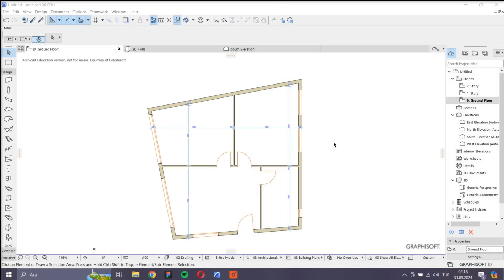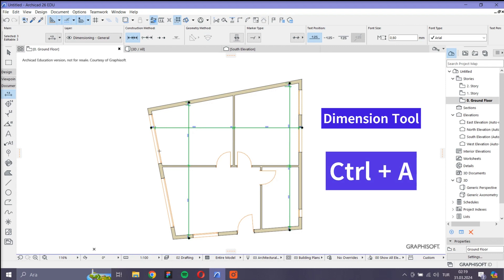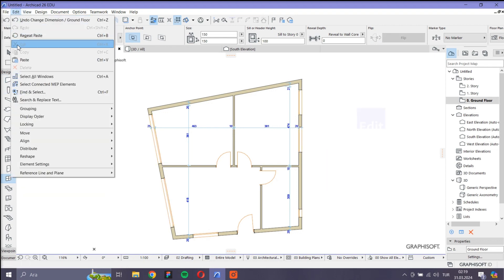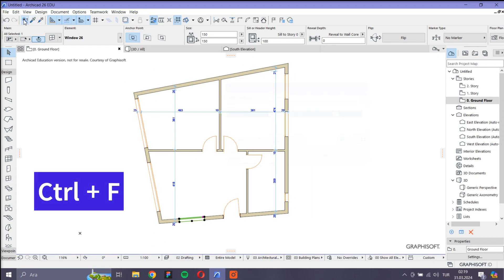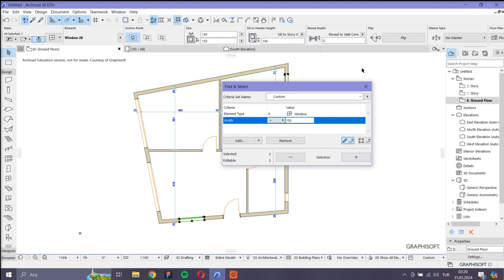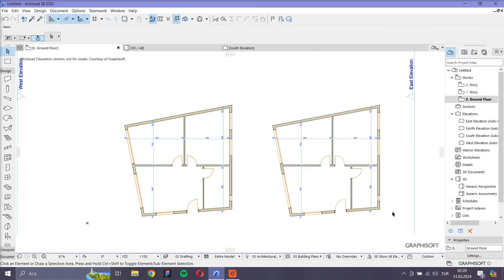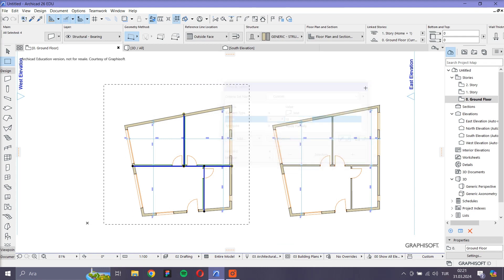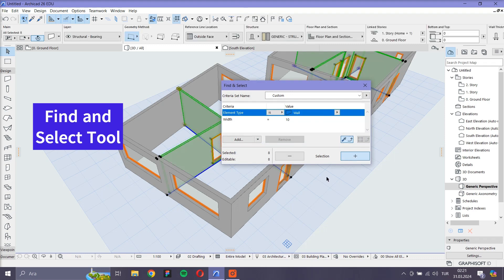How to Select Similar Objects in Archicad | Find & Select Tool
Hello Archicad users! 👋 In this video, we will guide you through selecting similar types of objects and using the "Find and Select" tool to find and select objects with similar properties step by step. 🏢🏗️

🎯 In this video, you will learn:

Selecting Similar Types of Objects:

- Tips on how to easily select specific types of objects (doors, windows, columns, etc.) in Archicad.
- Using "Select All" commands and filtering methods.
- Using the Find and Select tool.
- How to filter and select objects based on specific criteria (size, layer, material, etc.).
- Examples of using the "Find and Select" tool in a real project to select objects with similar properties.

Discover how to save time and make your work more efficient in your projects.

Follow along with the steps in Archicad to practice as you watch.
If you have any questions or additional tips, share them with us in the comments section! 🎬